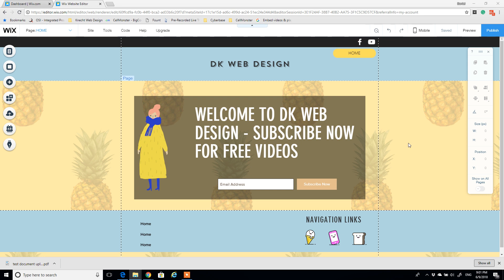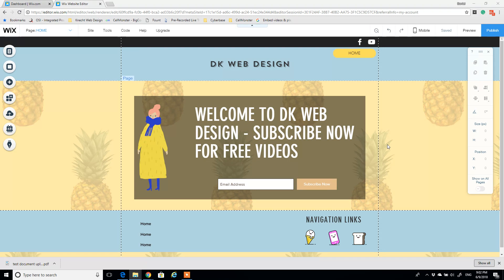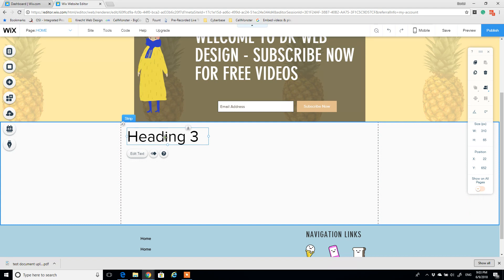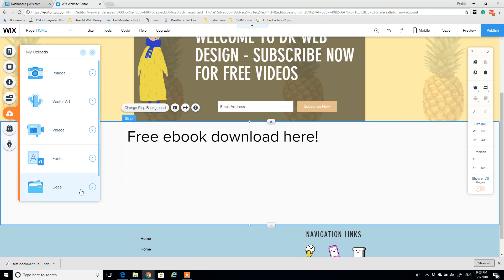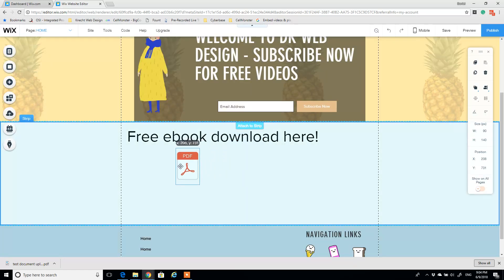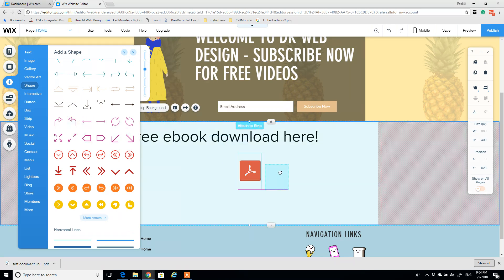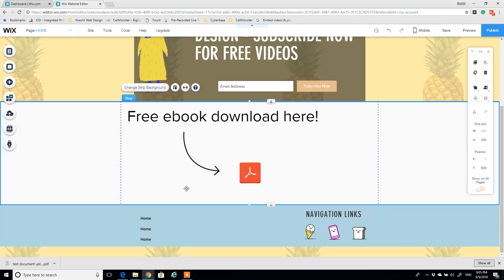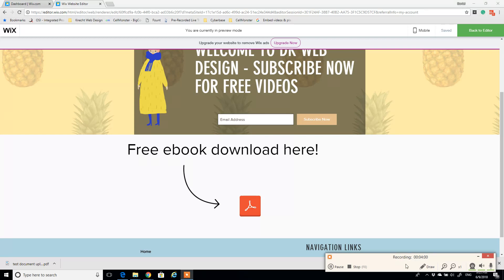How to embed a PDF into your Wix Website FAST - DK Web Design Wix 2018 Website Tutorial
for content related to building a launching a successful freelance business and earn money on the side. I was able to launch a profitable side-business building websites by following a specific strategy which I plan to reveal on my website and in my newsletter. Be sure to check it out and sign-up on my site!

Hey guys - this tutorial runs through a simple technique for posting a PDF file to your Wix Website - enabling your visitors to download or view that PDF file.

If you enjoy the content of my tutorials and would like to dive deeper into your Wix skillz development, check out my Udemy class for over 4 hours of detailed step by step website development techniques that I put together to provide my full knowledge base to those eager to learn. By the end, you will learn how to create one yourself with ease.

NOTE: LIMITED TIME - 100 COUPONS AVAILABLE BY FOLLOWING THE ABOVE LINK TO SAVE OVER 60% ON THE COURSE!

-DK